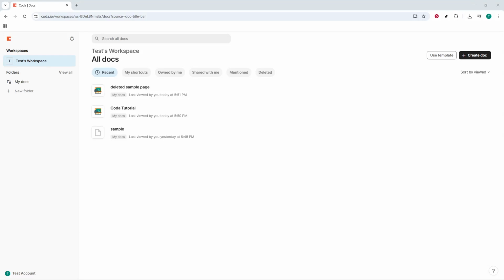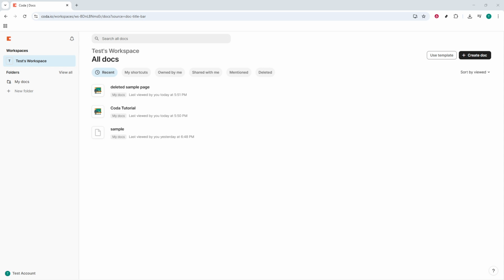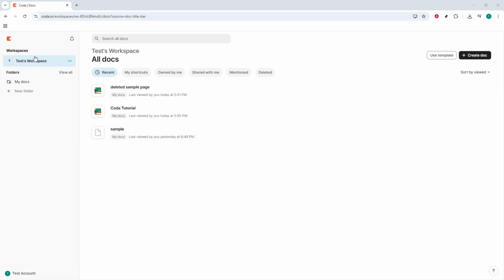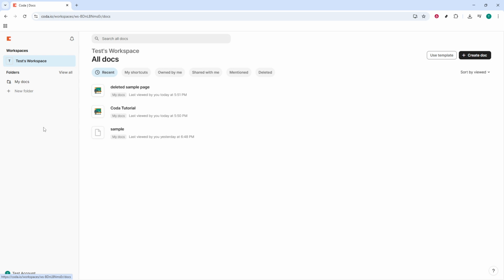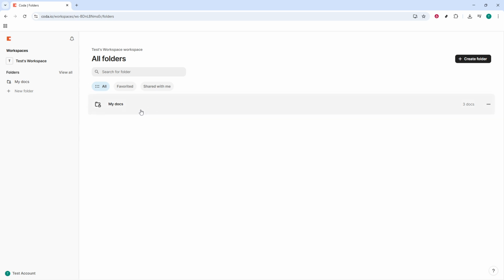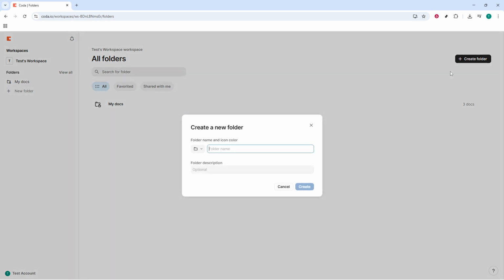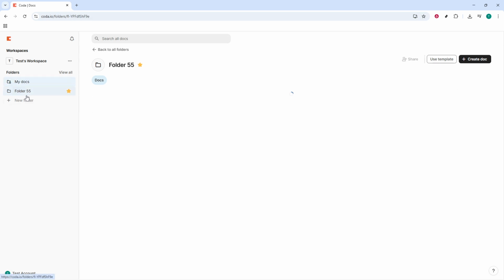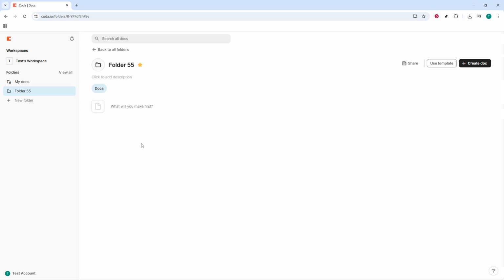How To Create A Folder In Coda Io (Step-By-Step)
Learn how to organize your workspace by mastering folder management in Coda. This tutorial covers everything you need to know about keeping your docs organized and easy to find.

Key topics covered:
• Accessing the Coda workspace dashboard
• Creating a new folder for your documents
• Moving existing docs into your new folder
• Renaming and managing folder permissions

Proper organization helps you and your team stay productive. Follow these easy steps to get your Coda workspace tidy today.